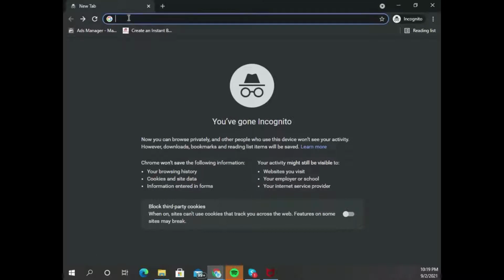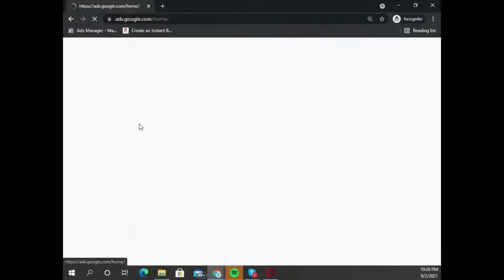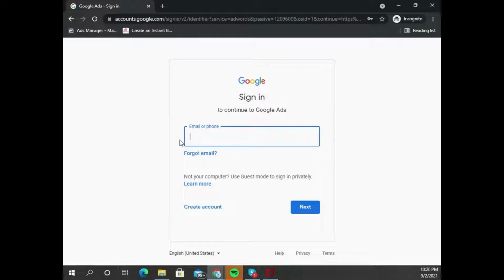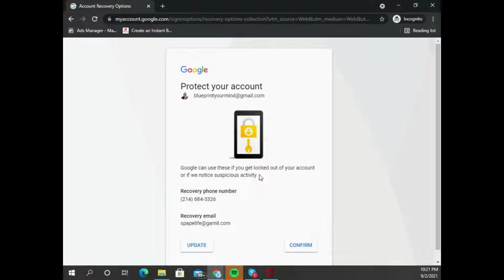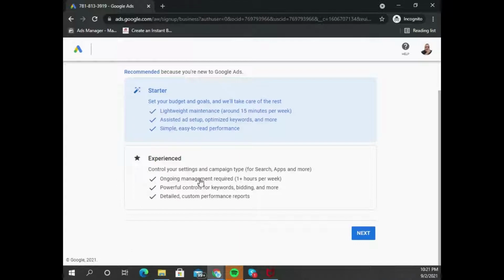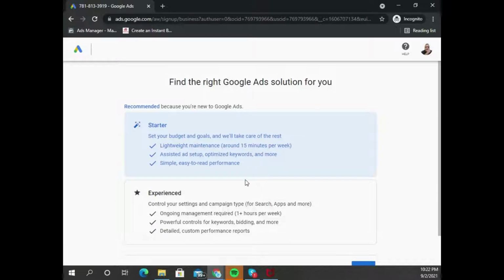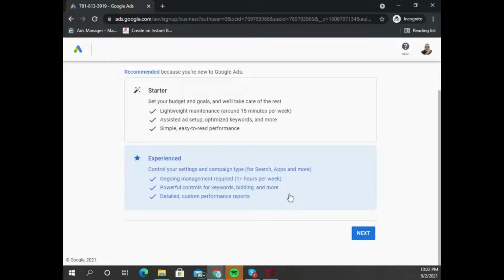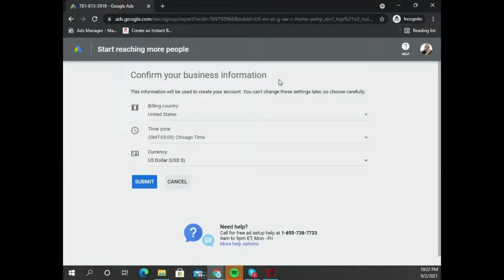How To Create A Google Ads Account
If you want to grow your business as fast as possible then using Youtube ads might be a great way to do it.

Running paid ads not only through google but using the youtube platform is so powerful. The highest converting content of course is video. So why not be on the #1 video platform in the world promoting you, your brand, or your business.

This is the fastest way to make money online for beginners as long as you know the skills.

So In this video, I will be going over How To Create A Google Ads Account.

This can help build an endless list of leads just dying to take you up on your offer and you can even make sales. But you really need to know how to find these customers before buying that Lamborghini. So I will show you how to set up your google ads account so you can start getting more traffic.

Want to learn from a 7 figure coach on youtube ads in order to make 10k a month?

beacons.ai/lambopwithlove

UNFAIR TOOL TO RANK MY YOUTUBE VIDEOS FAST

SECRETS TO AUTOMATE YOUR BUSINESS
✅Traffic Strategies Used By The Rich

How To Increase Your Revenue With Youtube Ads